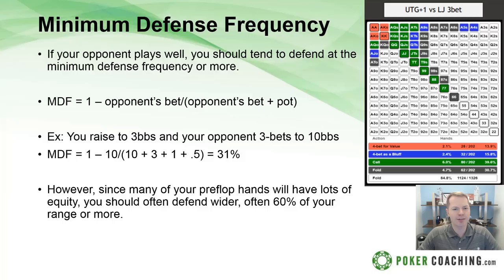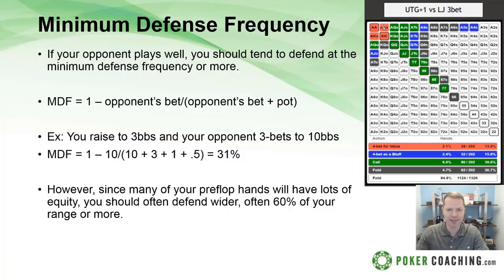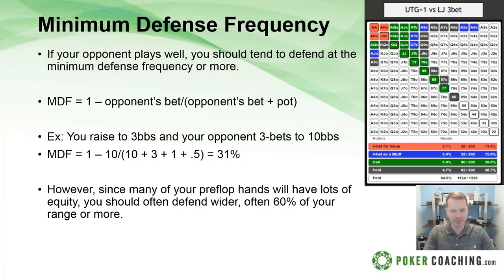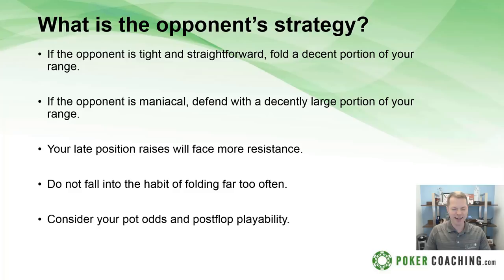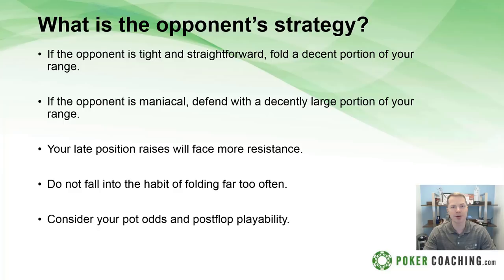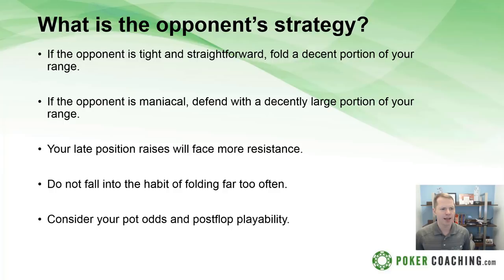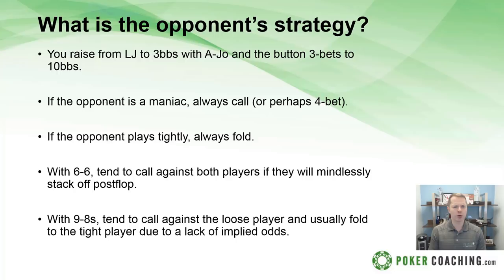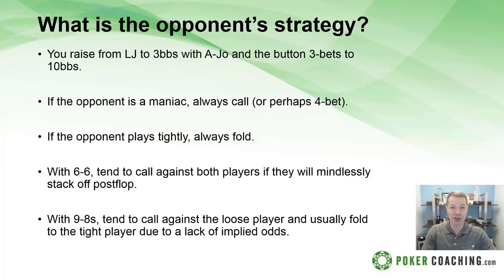Cash Game Masterclass by Jonathan Little - Lesson #6 of 29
This is lesson #6 of my 29-lesson Cash Game Masterclass.

Or, you can get my Ultimate Cash Game Bundle for free (and keep it forever) when you join Poker Coaching Premium!